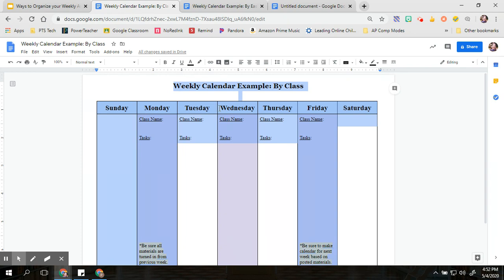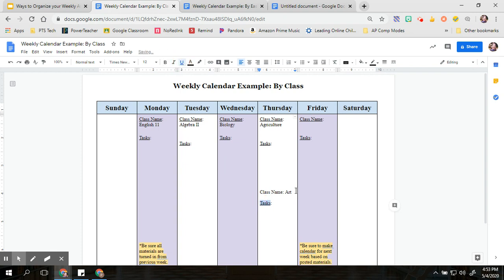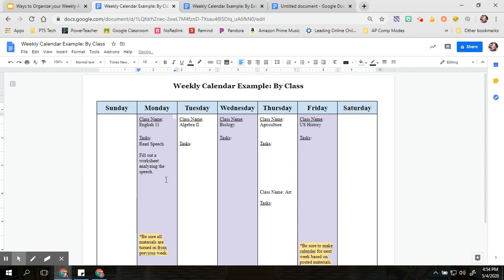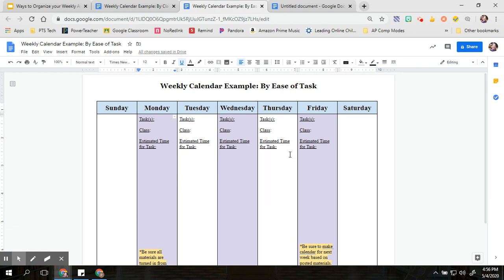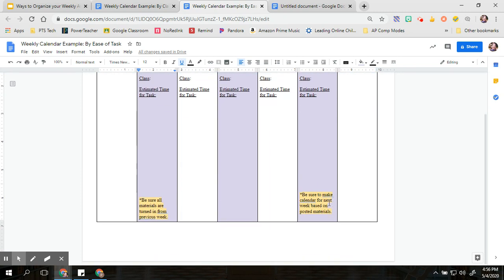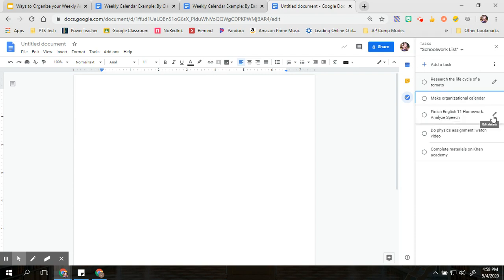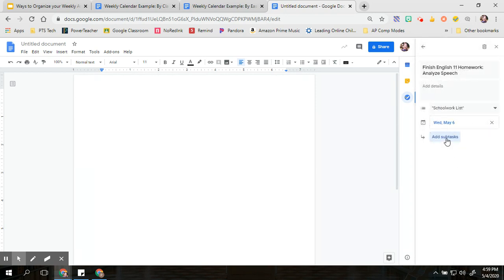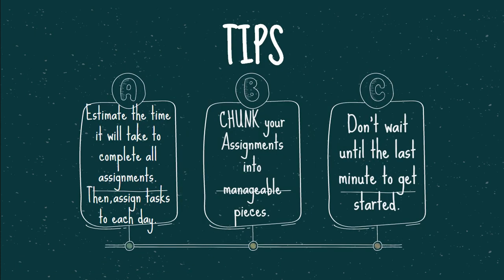Ways to Organize your Weekly Assignments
Mrs. Johnson explaining how to organize your weekly Google Classroom.